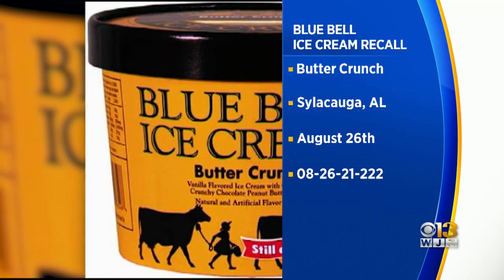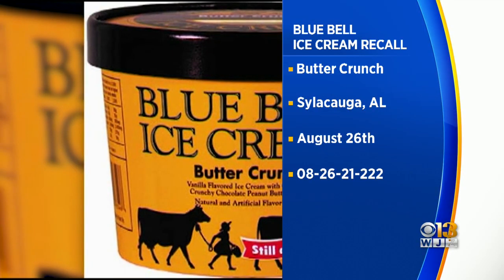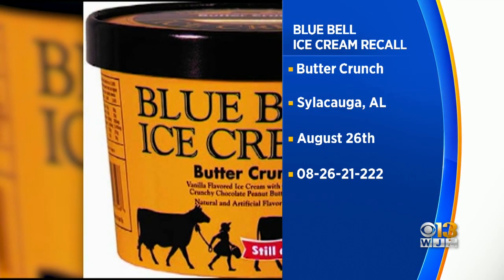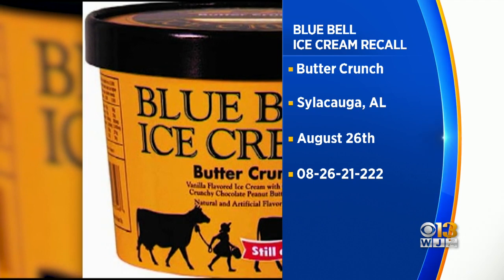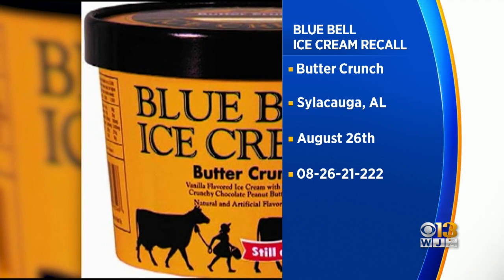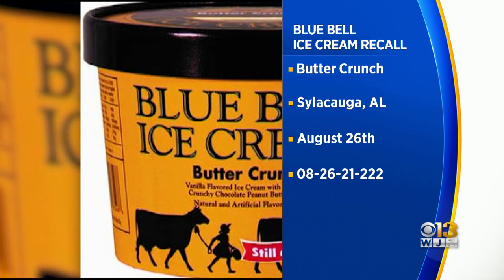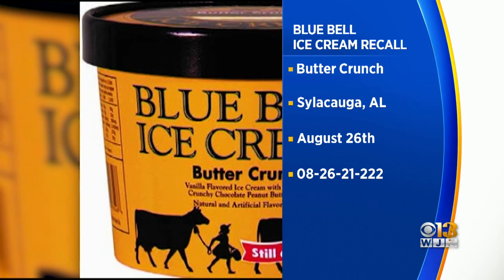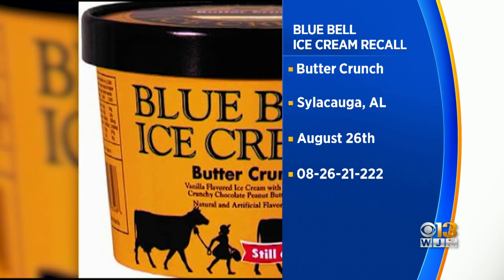Blue Bell Recalling Batch Of 'Butter Crunch' Ice Cream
Time to check your freezers and make sure you don't have the latest product that is being recalled.